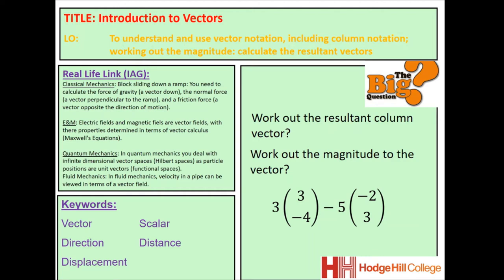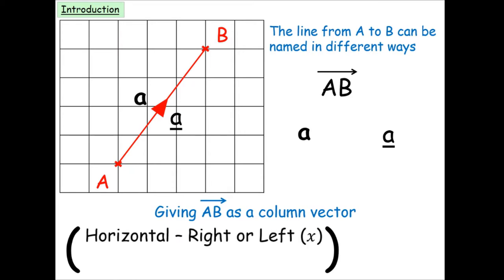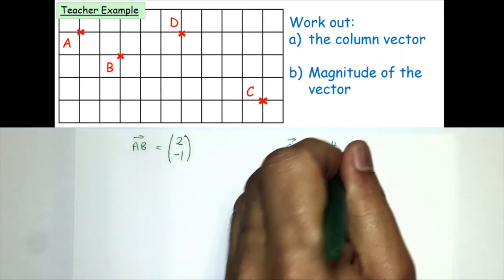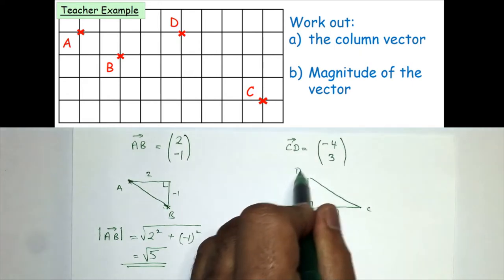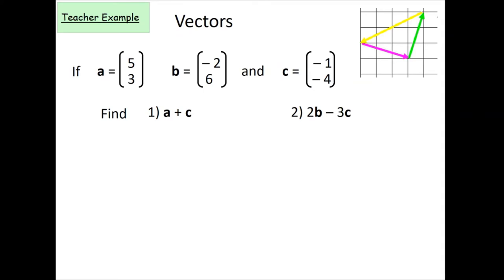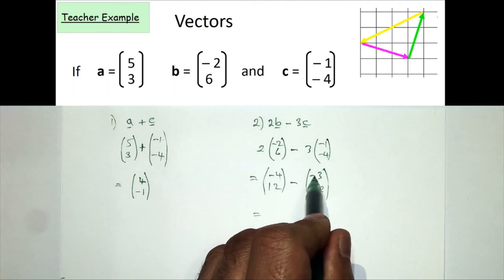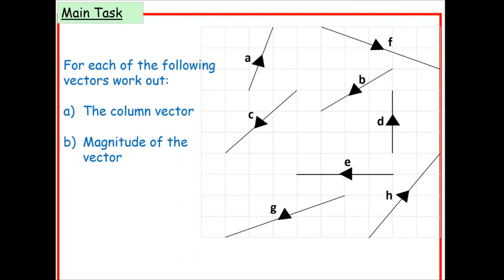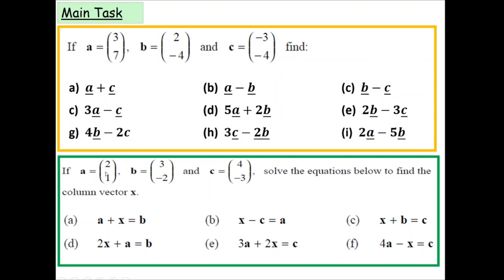Maths - Vectors Lesson 1